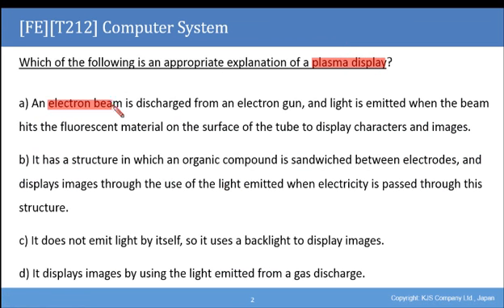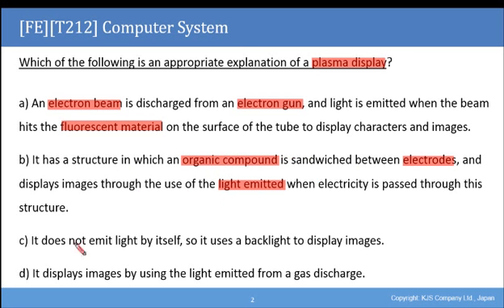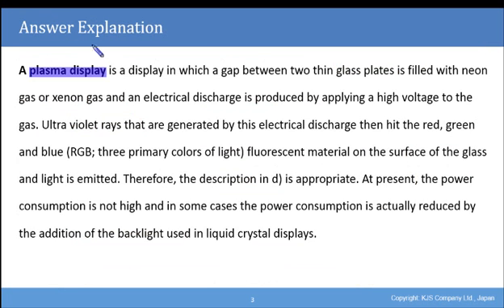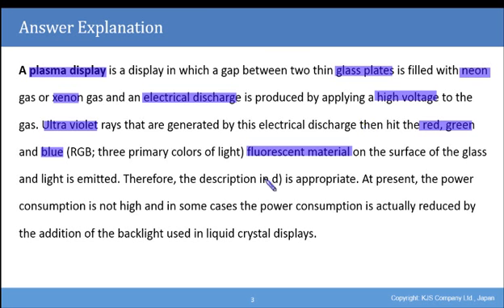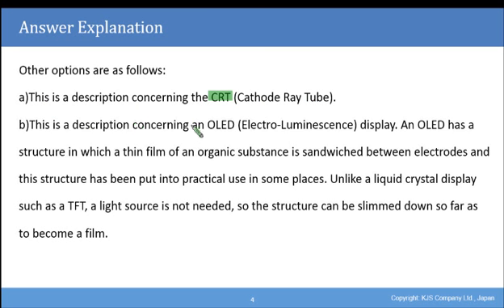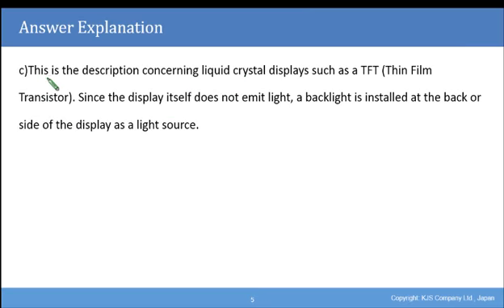FE-Technology_ComputerSystem_T212-ComputerSystem